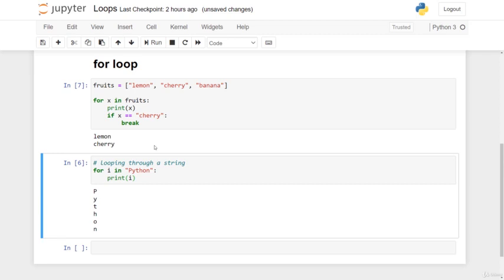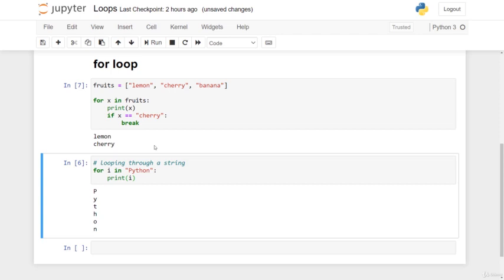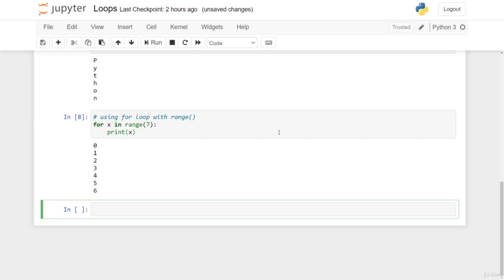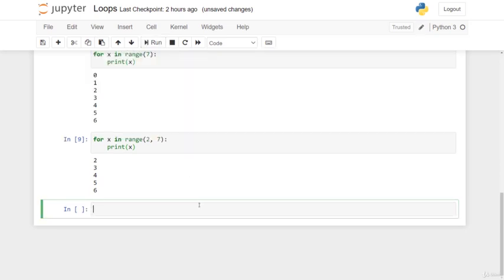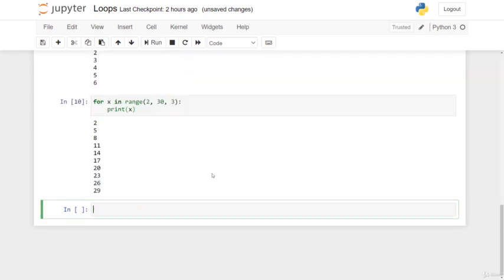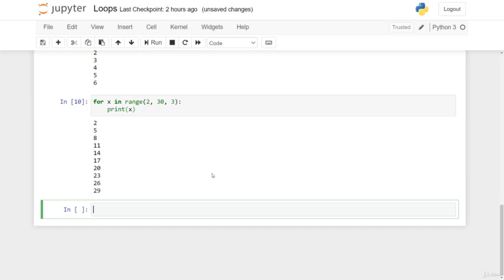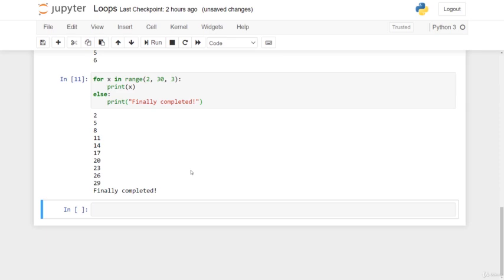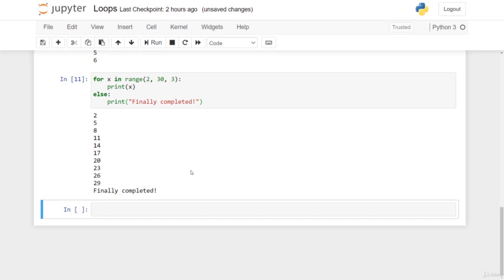The for loop 2 Python programming@37